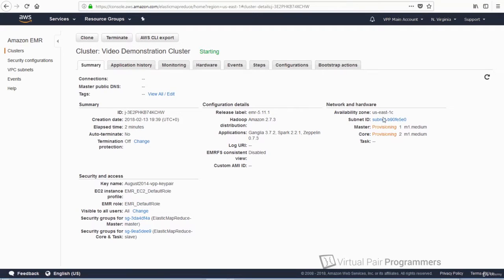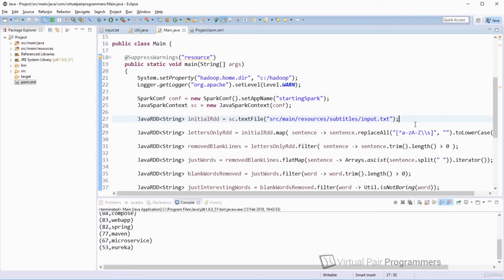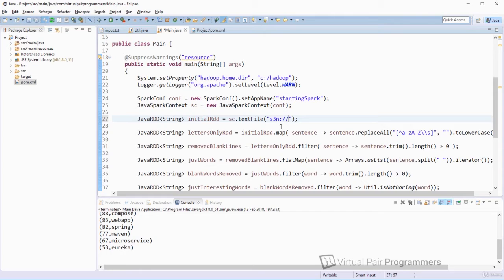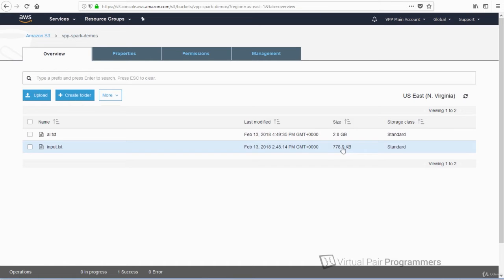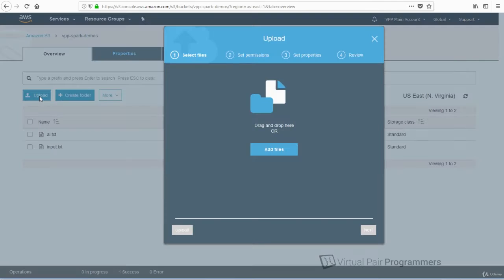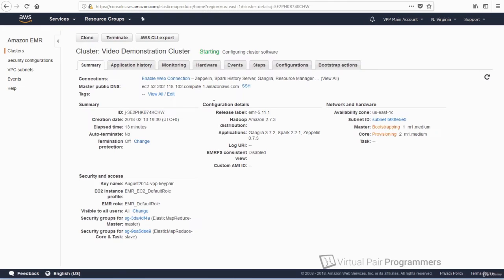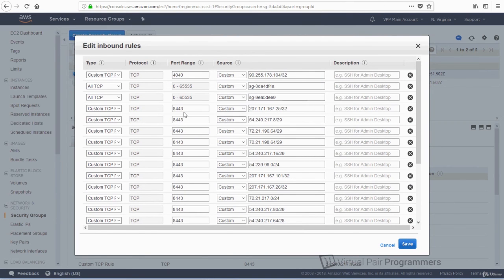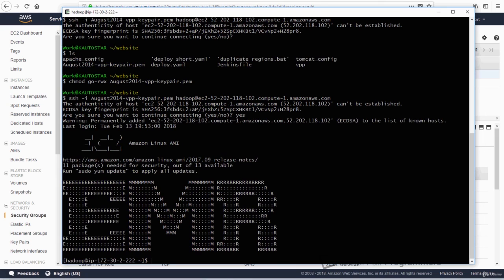2 Packing a Spark Jar for EMR